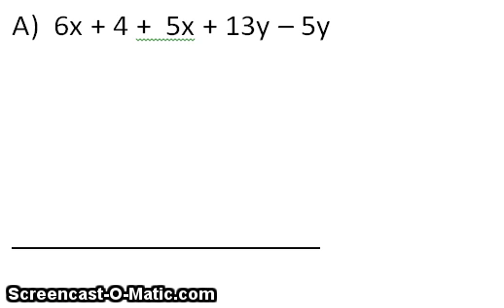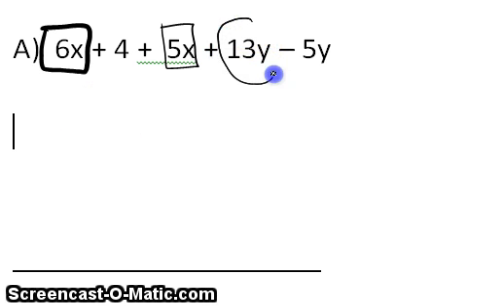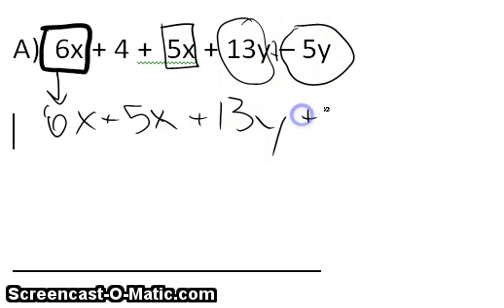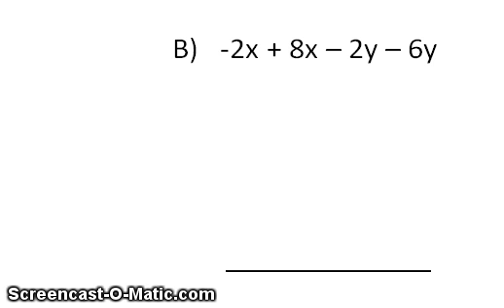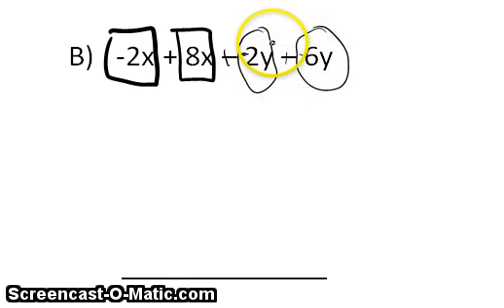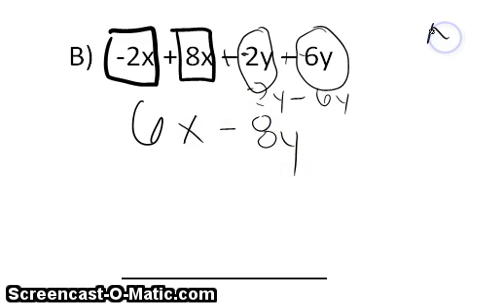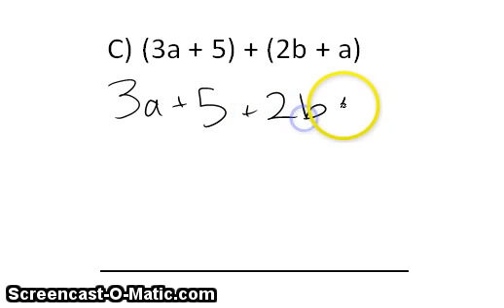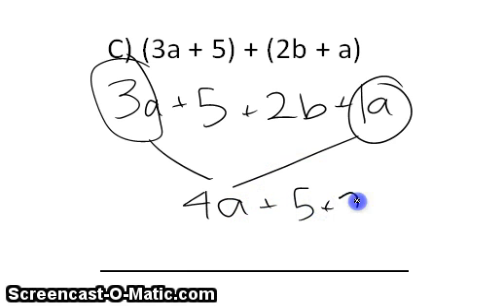5 05 Combine Like Terms